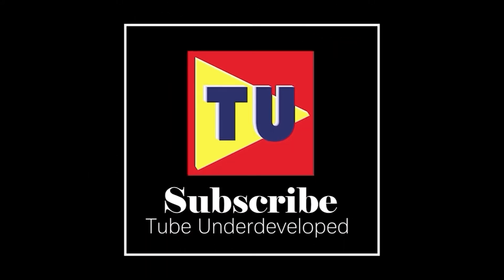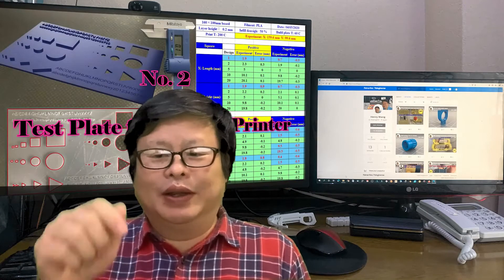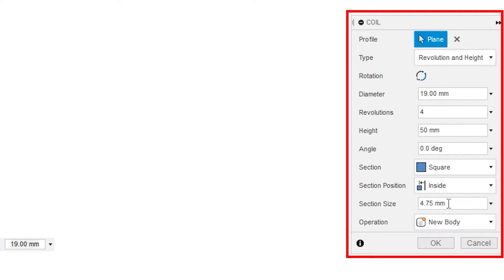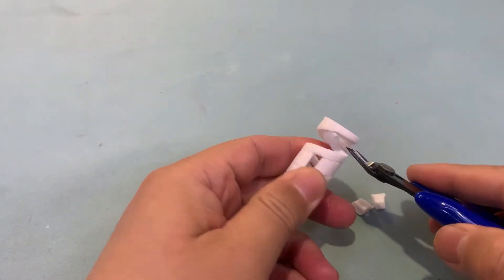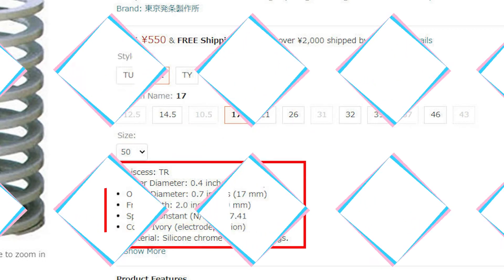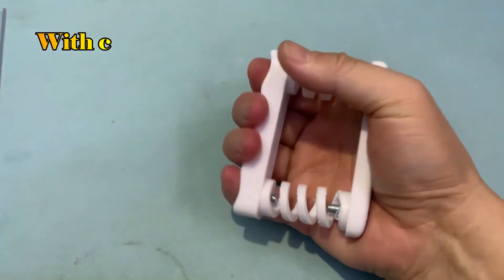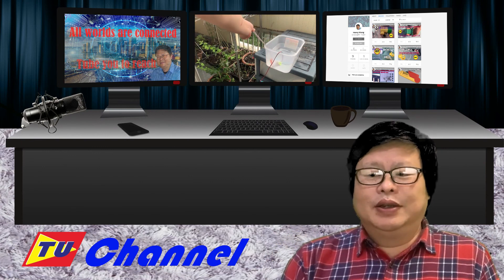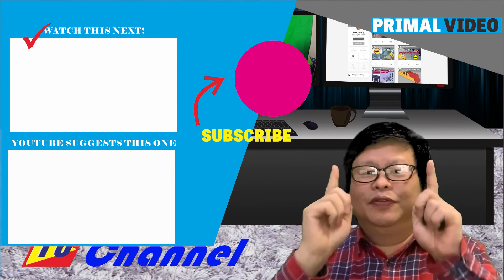Life Hacks (DIY strong hand grip using 3D printer) (How strong a 3D printed spring can be)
0:00  Intro
0:42  Design spring using Fusion 360
1:47  Add support layer manually
2:50  Add screw holes on spring
3:37  3D print setup using Cura slice software
4:03  Collect printed parts and measure the spring constant
4:55  Making hand grip with ergonomics hand shape
9:05  Construction of hand grip
9:45  Ending

I designed a 3D printable strong spring and use them to make a hand grip. The force can be adjusted by a combination of the springs. It can be used in 4 ~ 48 Kg roughly.  It is good for arms training and keeps you healthy.

I use Fusion 360 to design the spring model. Some tips are very useful for beginners. It may give help even for expert users.

STL files can be downloaded from Thingiverse in my catalog